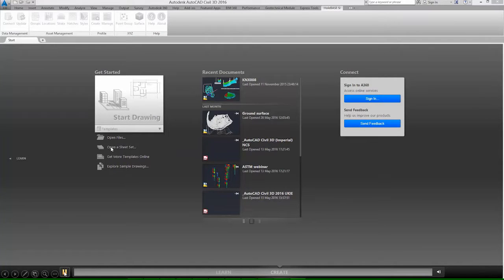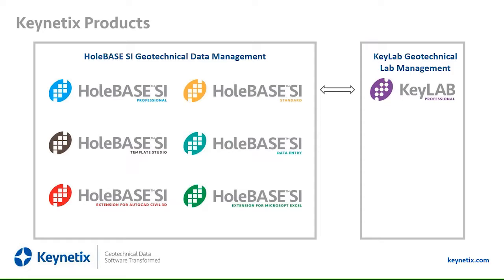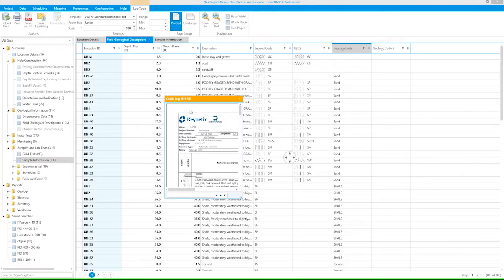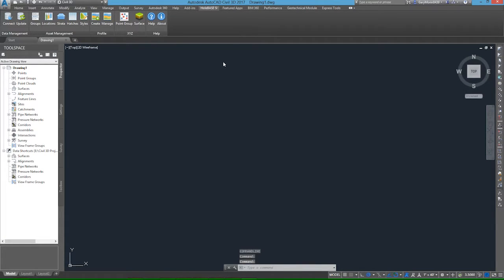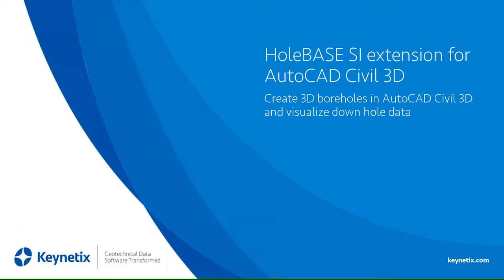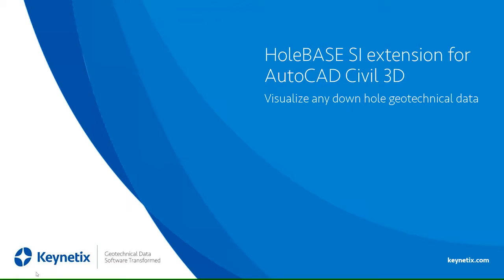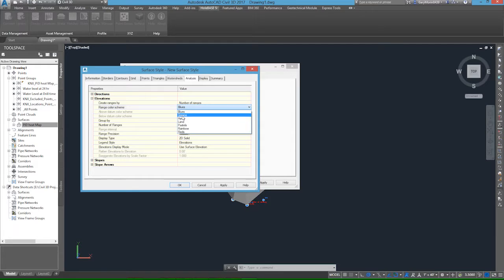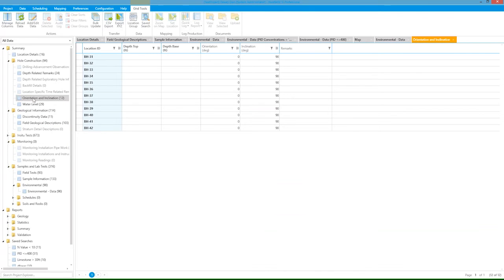Visualizing Geotechnical Data in AutoCAD Civil 3D with Keynetix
Current Autodesk and Keynetix technology can transform the way subsurface and geology data is managed and visualized. By applying BIM principles and using the correct tools the subsurface can be modelled and visualized in a fraction of the normal time.

In this webinar we will look at the techniques involved in managing geotechnical data to allow it to be quickly and easily visualized in AutoCAD Civil 3D, enabling new techniques to better understand and explore the subsurface data.
- Learn how to apply BIM principles to the Geotechnical data using HoleBASE SI to better understand the geology and help minimize later problems and expense.
- See how to rapidly create 3D boreholes in AutoCAD Civil 3D and visualize down hole data in context with the wider site
- Generate dynamic geotechnical sections, including borehole logs strips in seconds, a process that could normally take hours
- Create point groups and surfaces to enable better visualization for any down hole geotechnical data